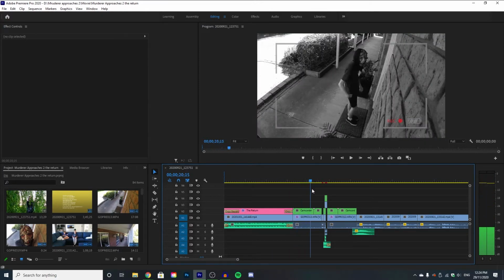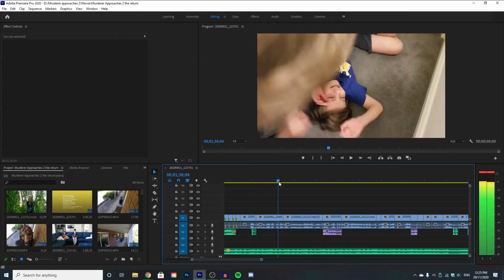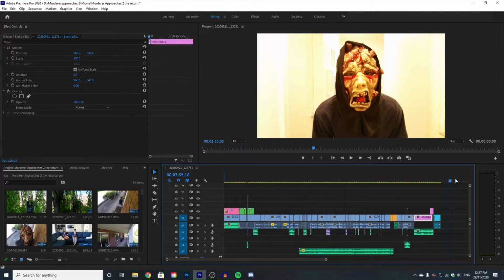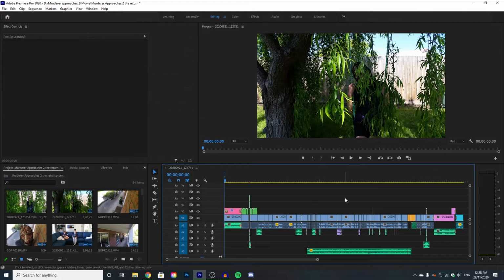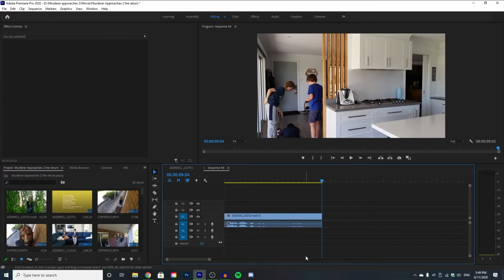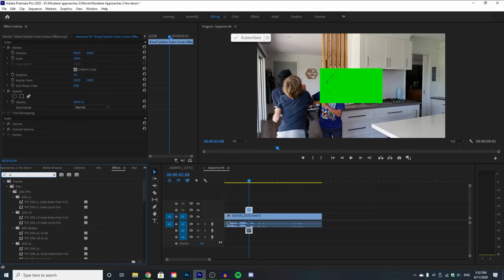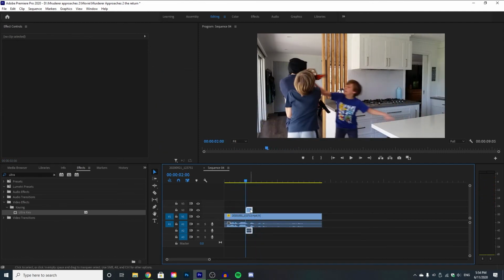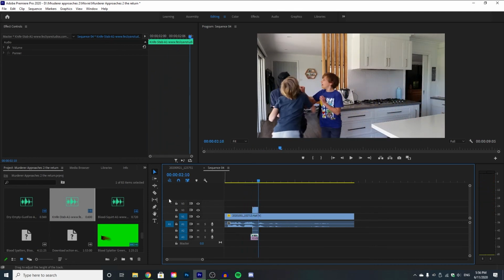Murderer Approaches 2 The Return Behind The Scenes (BTS)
This video is the Behind The Scenes of Murderer Approaches 2 The Return.  I show some of how we filmed it, and I show how I edited it. At the end I teach you how I made the knife stab effect. I hope you enjoy the video!

to join the polar bear army!